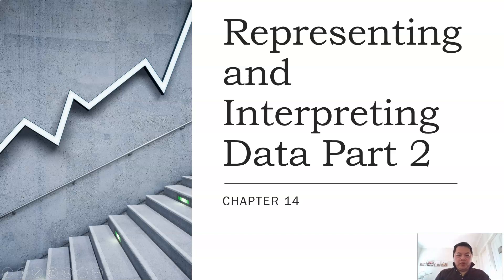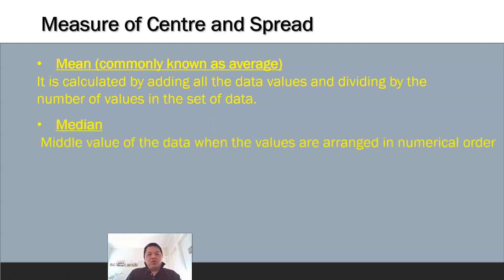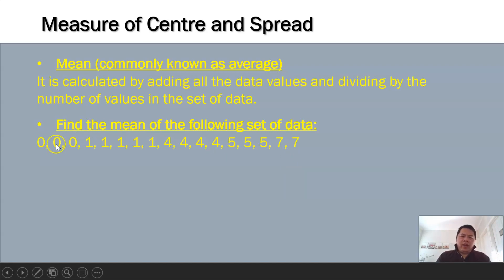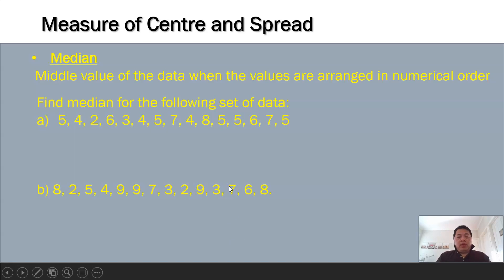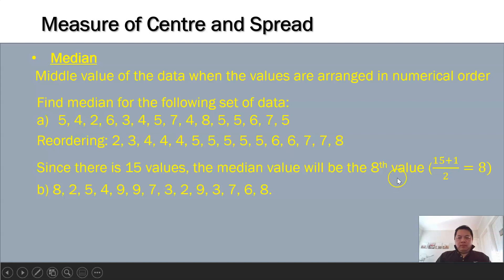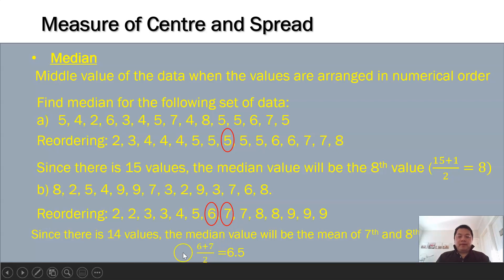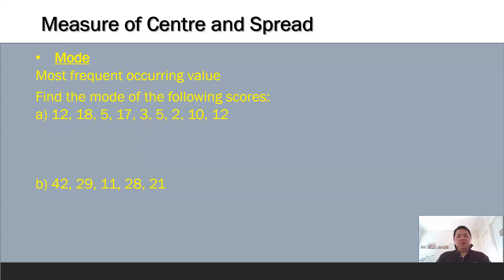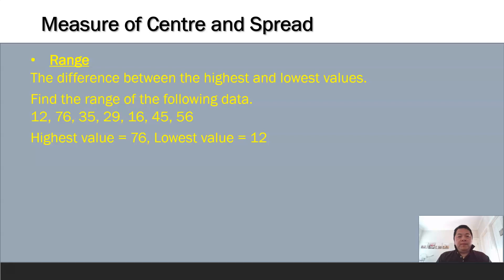Representing and interpreting data part 2